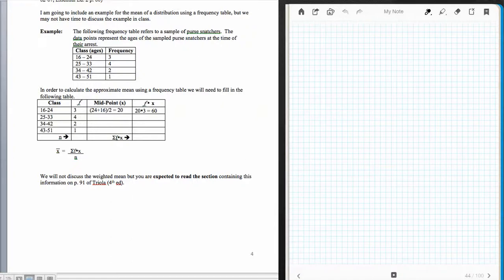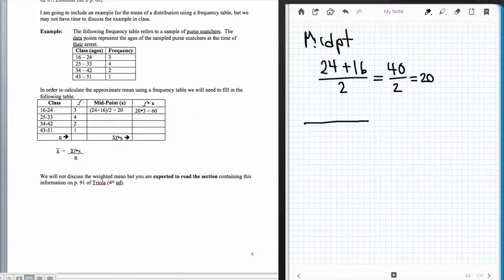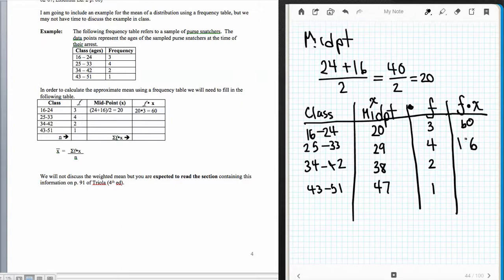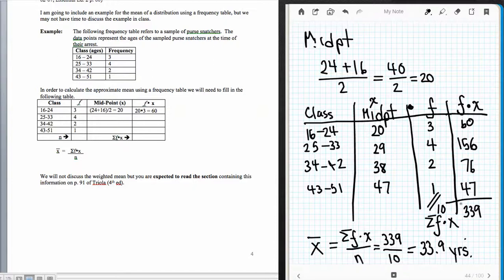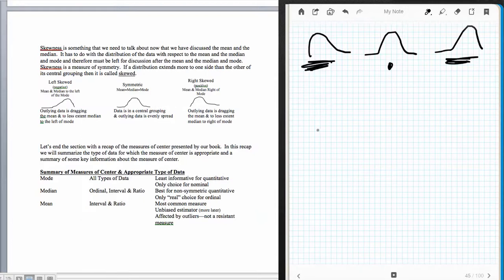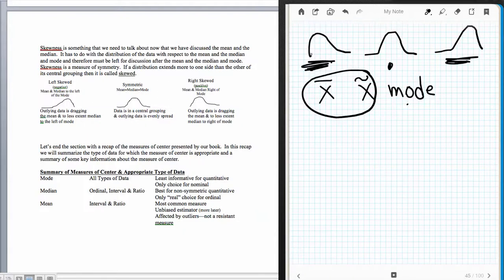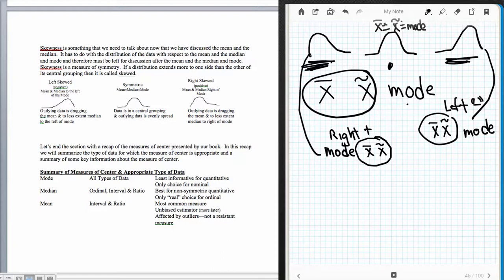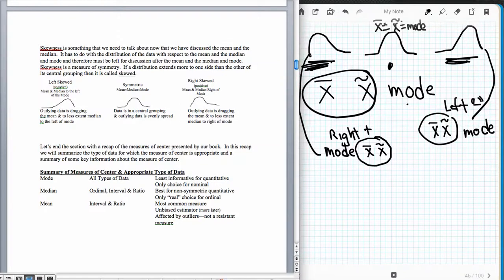Stat Finishing §3.2: Measures of Center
Mean from a frequency table
Symmetry/Skew from comparison of mean, median and mode
Accompany Triola's 4th edition Essentials of Statistics